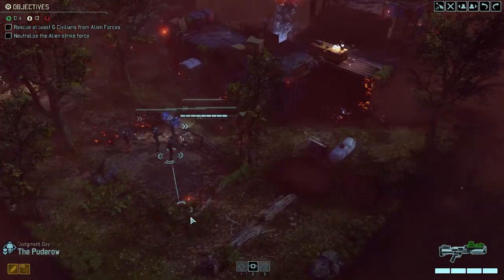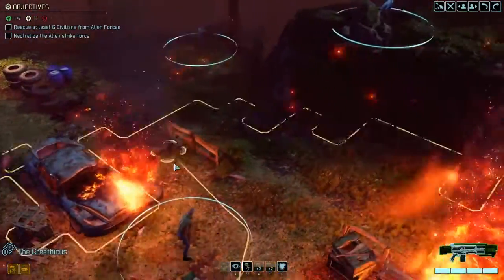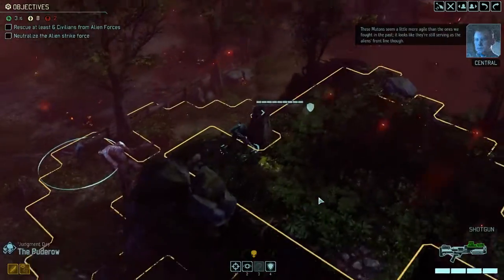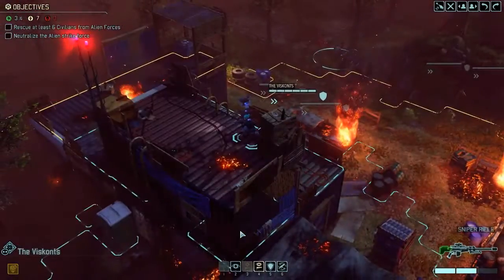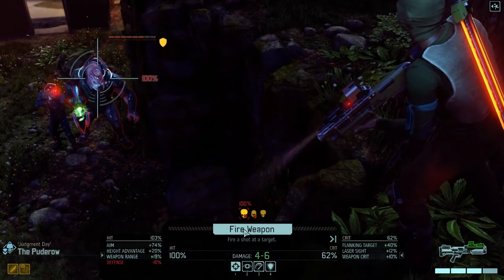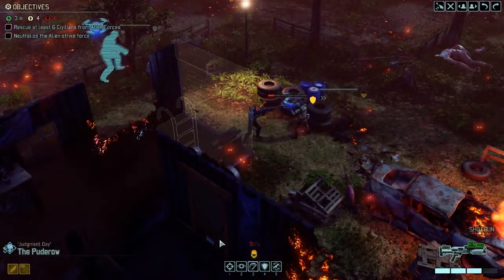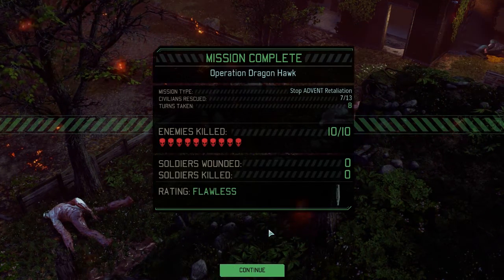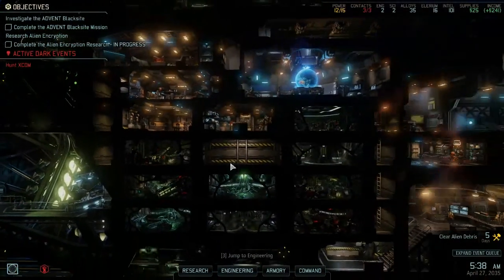Let's Play X-Com 2 ( With Chesster ) S6P2: Alien Threat?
What alien threat?